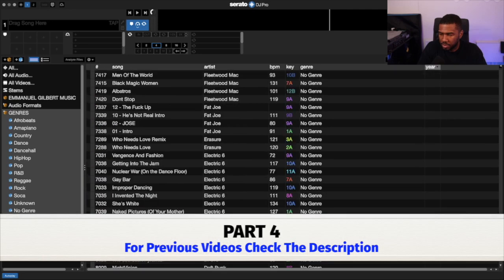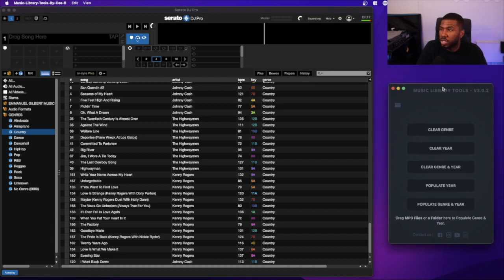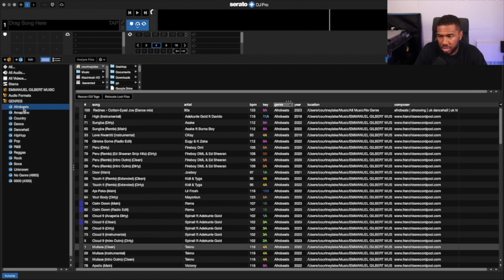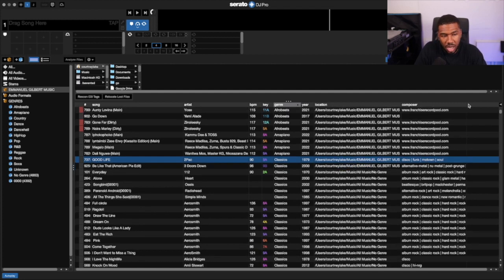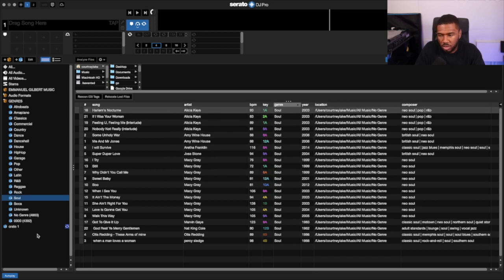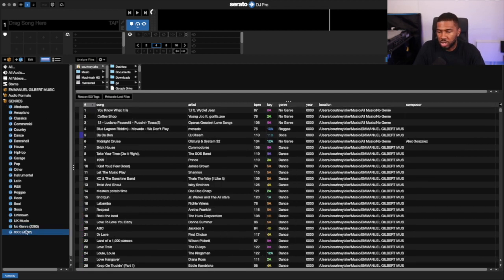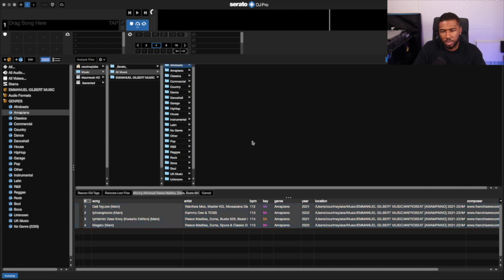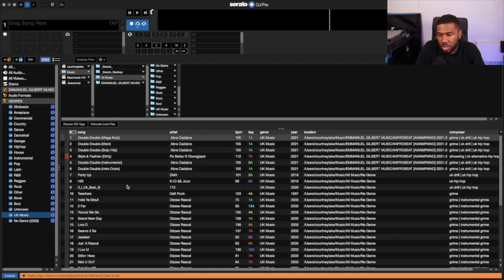How To Organise A LARGE Music Library - Part 4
All Episodes of 9 Steps To Organise A LARGE Music Library (10706 Tracks) Series